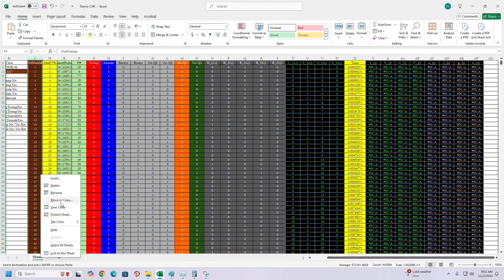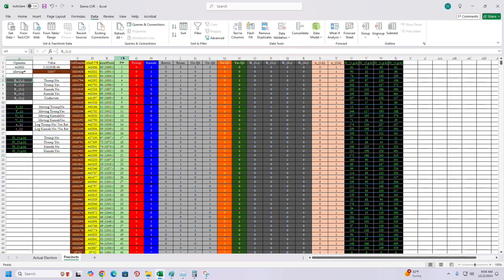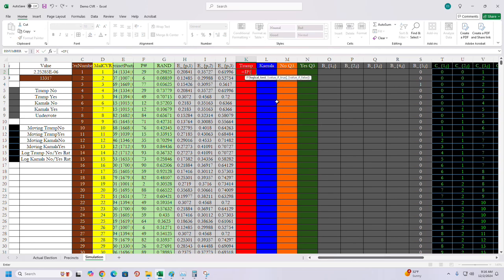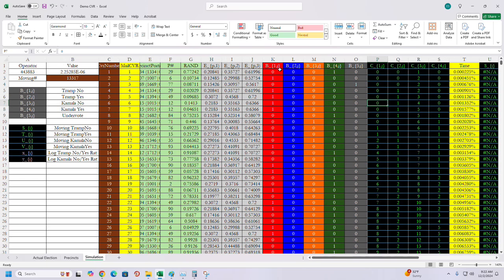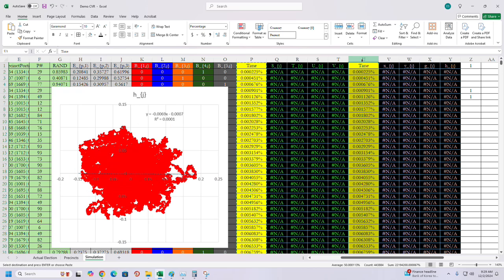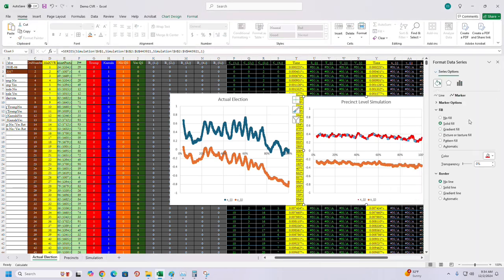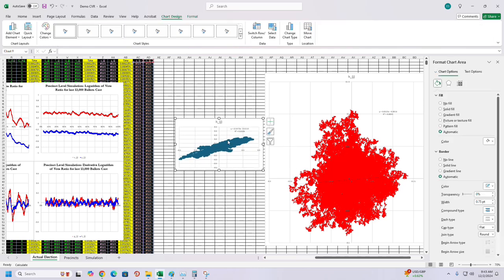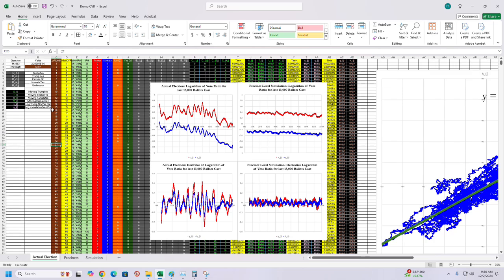Step Three, Compiling Precinct Totals for Simulation